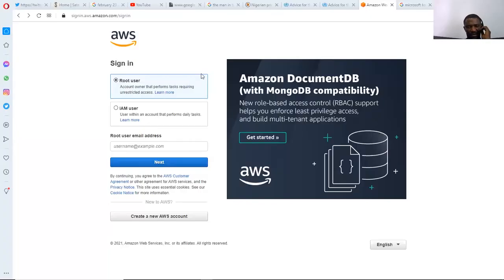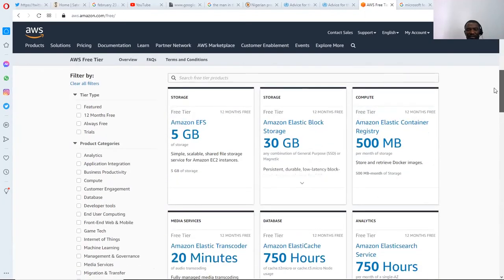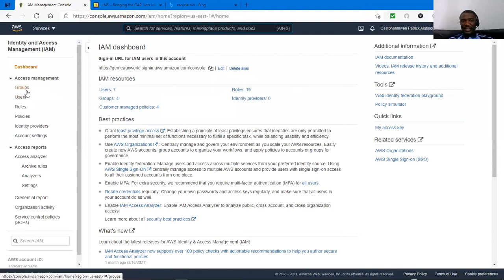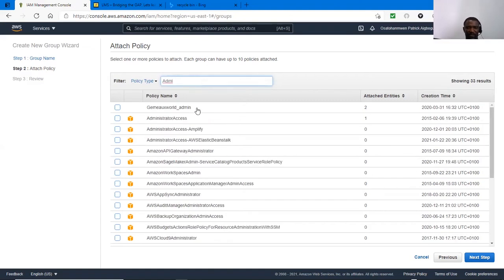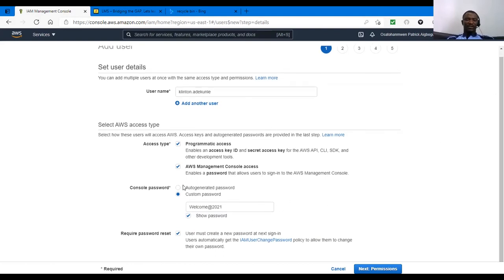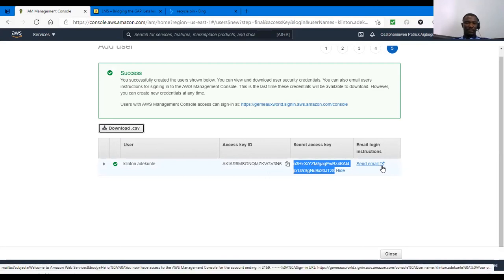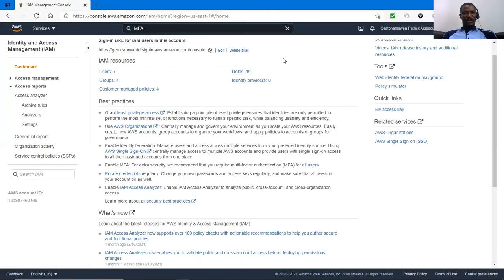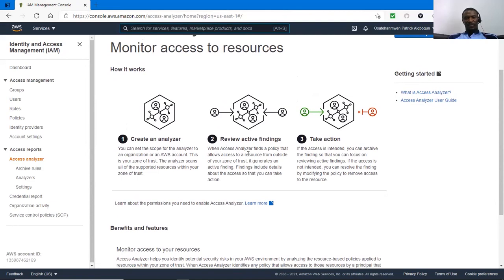Cloud Training IAM and MFA (LAB and Hands On)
Cloud computing is simple only depends on who introduced you to it.

We do our best to make it simple as ABC and still maintaining the integrity of the knowledge.

join the group and learn from the threads with

Be granular is the best way to pass message and simplicity is the the father of Education.